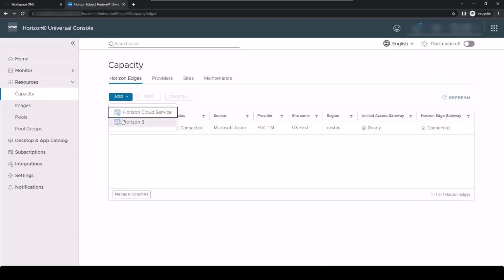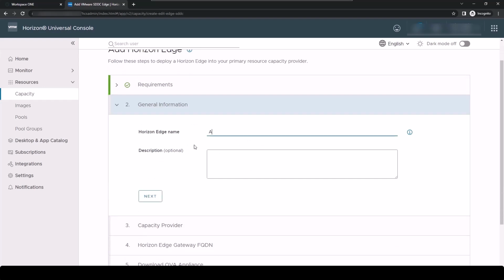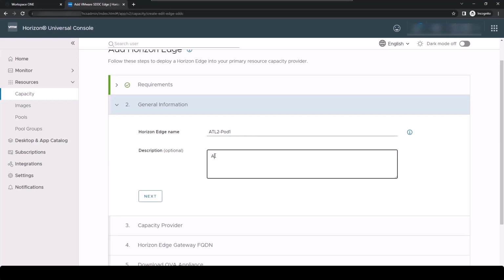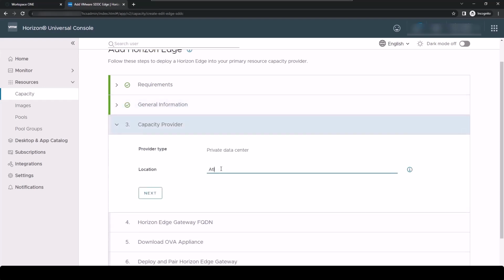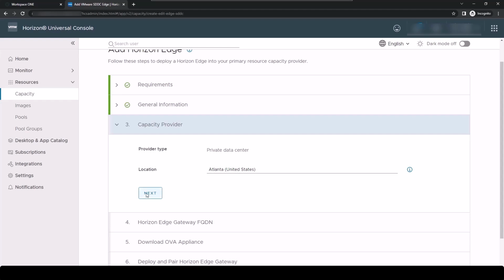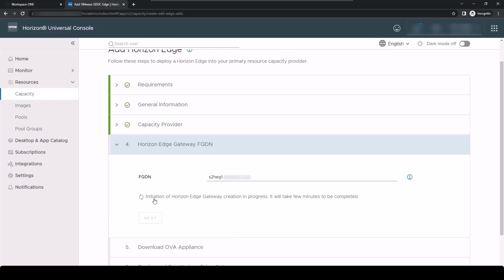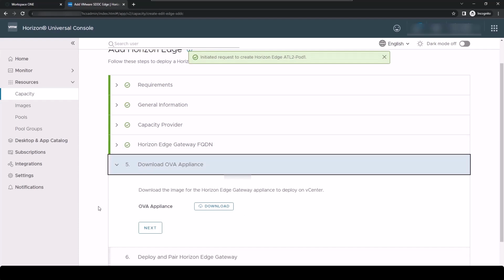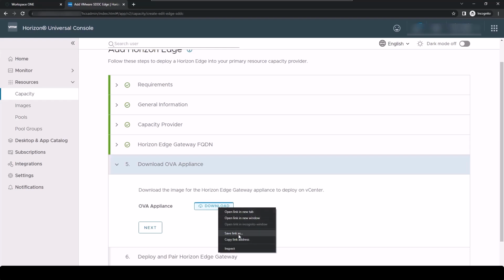Deploying a Horizon Edge Gateway - Provider and Horizon Edge Preparation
In this video, Rick Terlep walks through setting up a Horizon 8 provider and downloading a Horizon Edge Gateway Appliance. This video is part of a series that covers setting up the prerequisites for Horizon Edge Gateway deployment in your Horizon 8 environment.